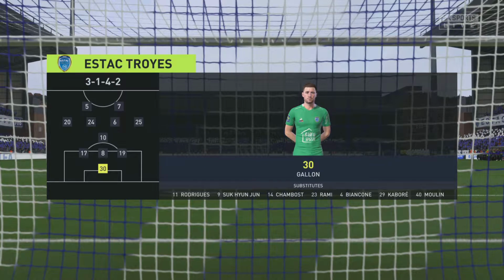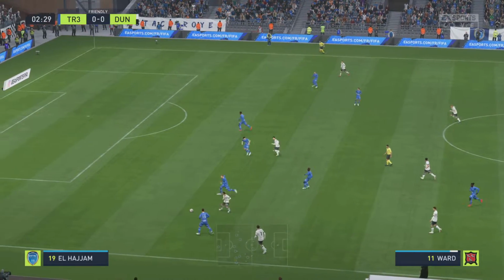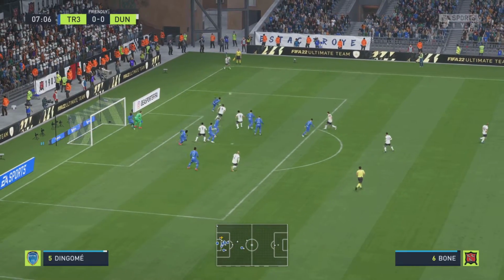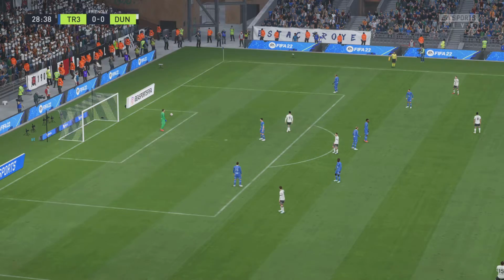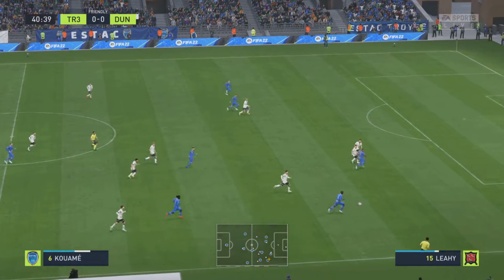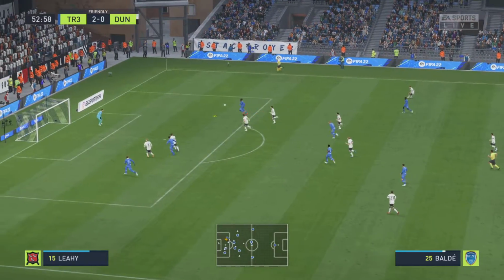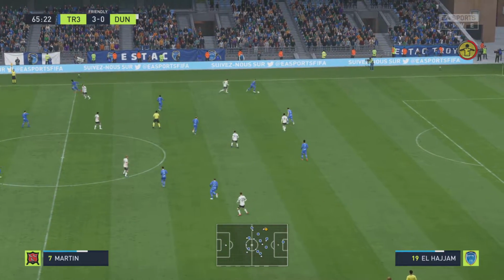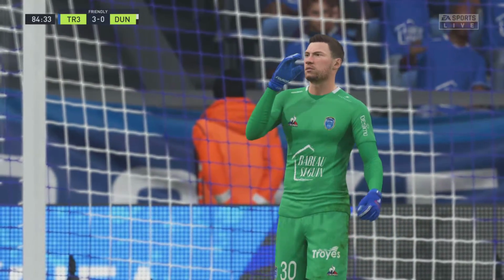Fifa WolfStat Cup: Troyes vs Dundalk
Troyes vs Dundalk

Here is what Fifa predicts for todays game. get your predictions below